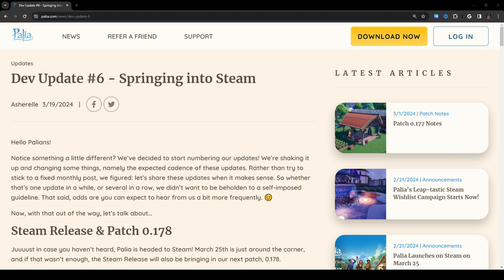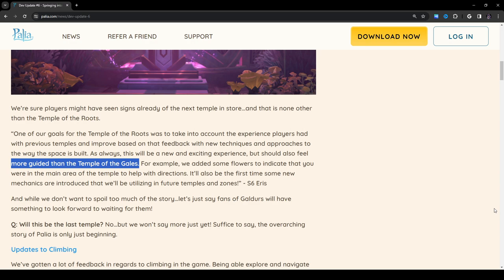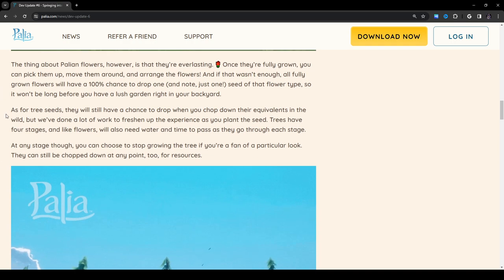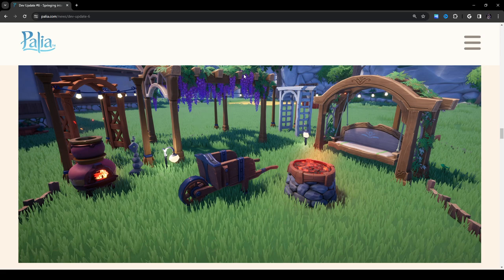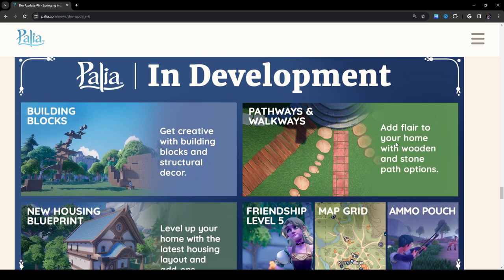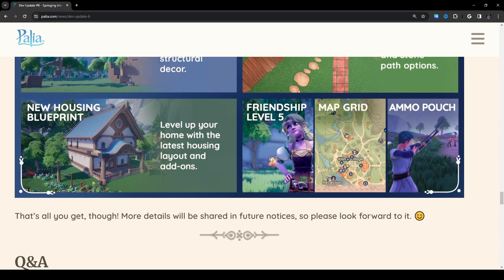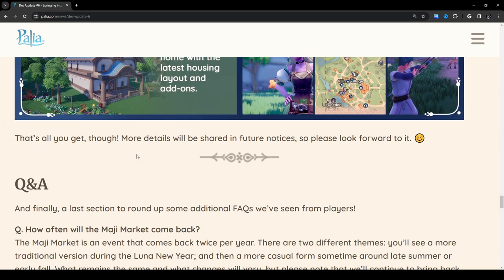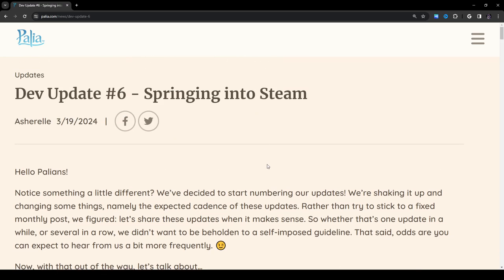[Palia] Dev Update #6: Flowers, New Decor, and Looking Ahead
In this video, I will be going over Palia Dev Update #6 and providing my thoughts to the information.

Check me out on other social media!